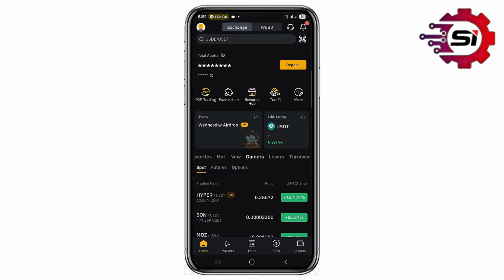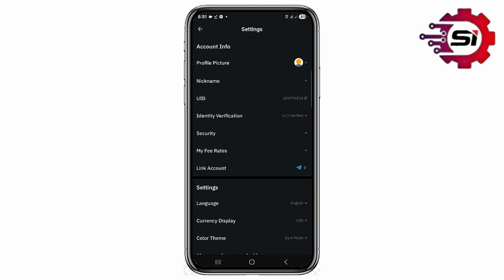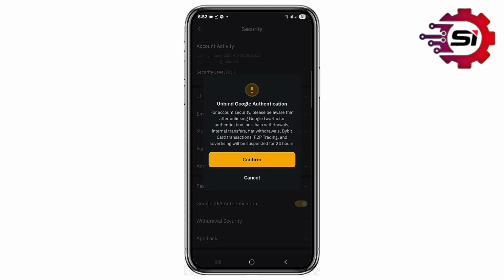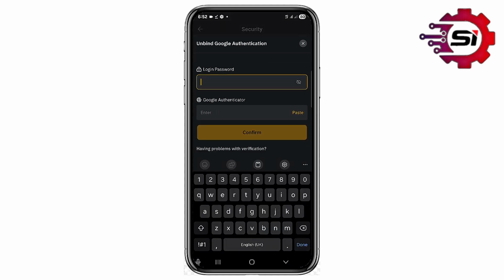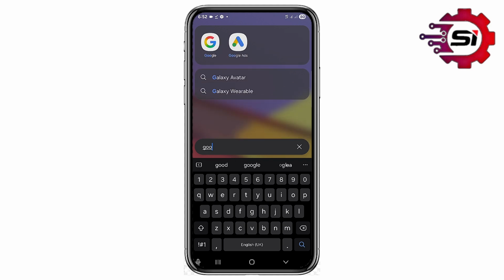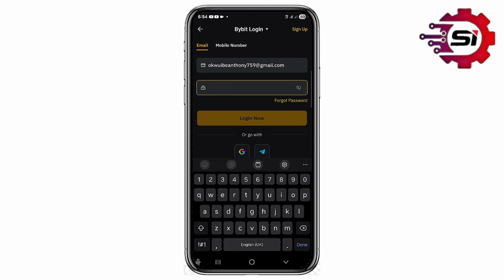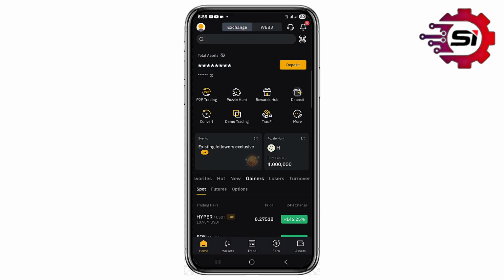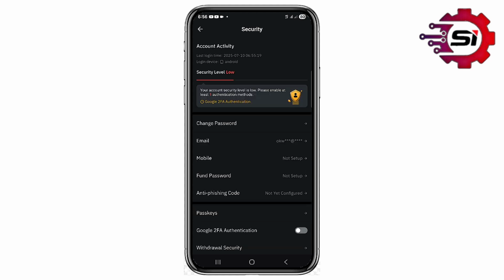How to Remove Google Authenticator from Bybit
Need to unlink Google Authenticator from your Bybit account? In this video, we provide a detailed, step-by-step guide on how to safely remove Google Authenticator from your Bybit account. Learn how to manage your security settings with ease!

📋 In This Video:

✅ Reasons why you might want to remove Google Authenticator from Bybit
✅ Step-by-step instructions to unlink Google Authenticator
✅ Tips for maintaining security after removing 2FA
✅ How to set up alternative security methods on Bybit
✅ Troubleshooting common issues when removing Google Authenticator

💡 Why Watch?

Whether you're changing devices or opting for another security method, knowing how to properly remove Google Authenticator ensures your Bybit account remains secure without unnecessary complications.

Have any questions or suggestions? Drop them in the comments section below. We're here to help and consider your feedback for future videos!